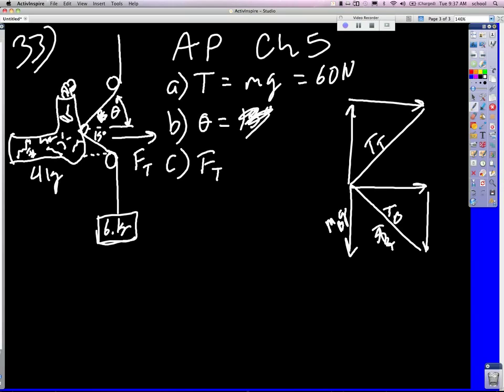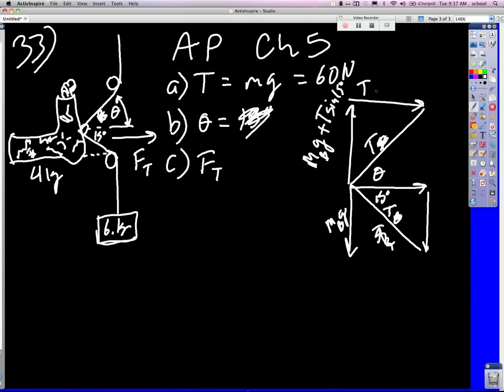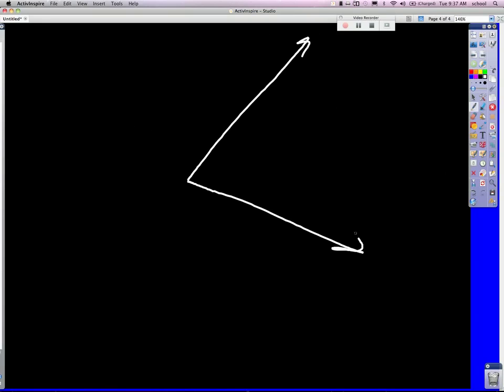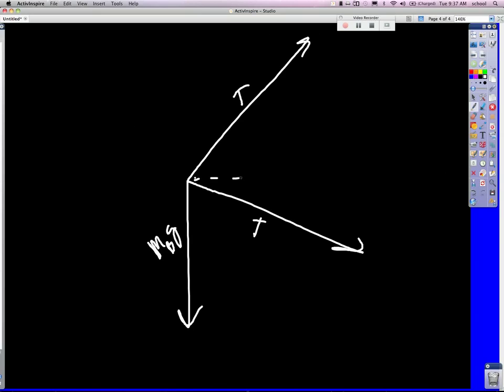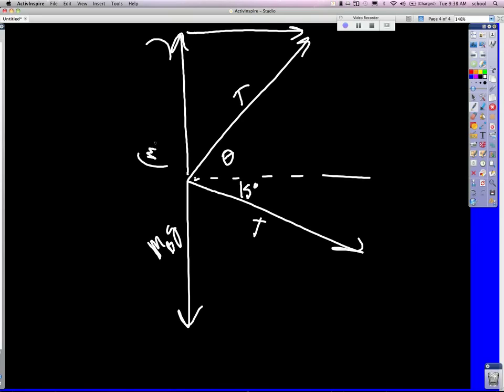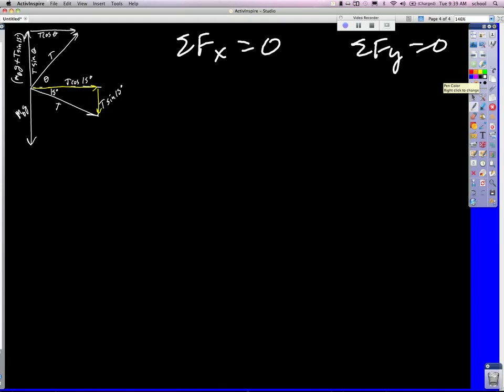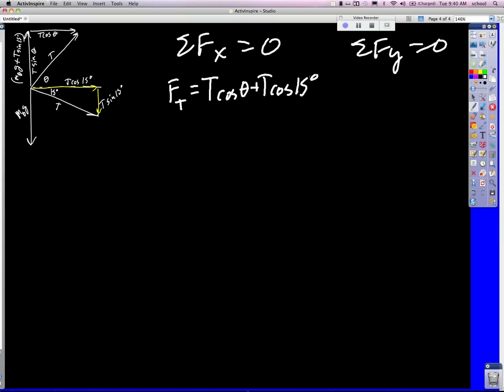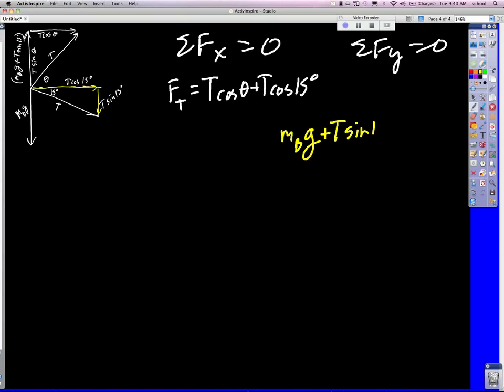ap 5 33